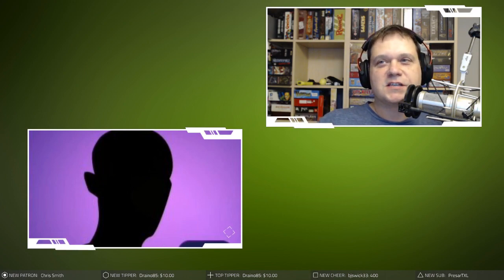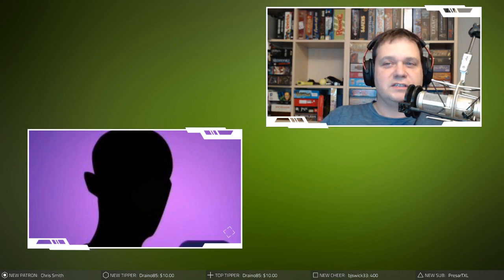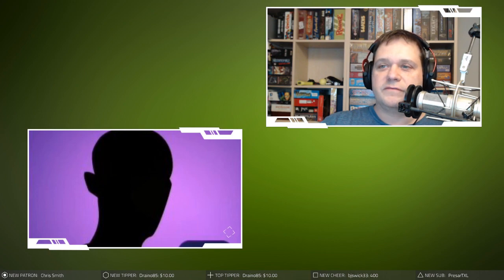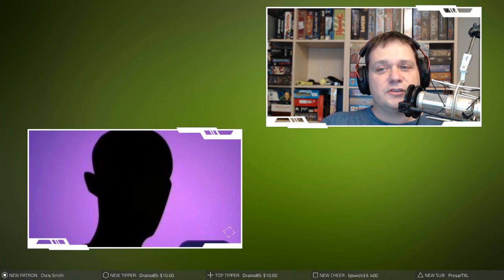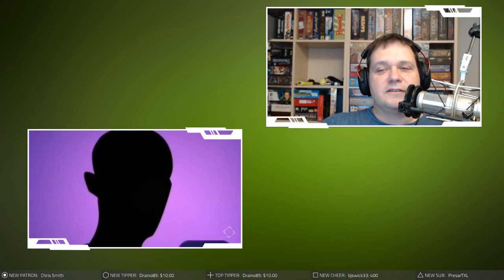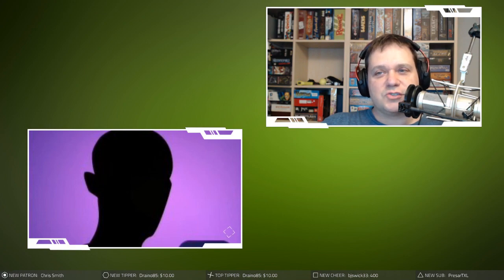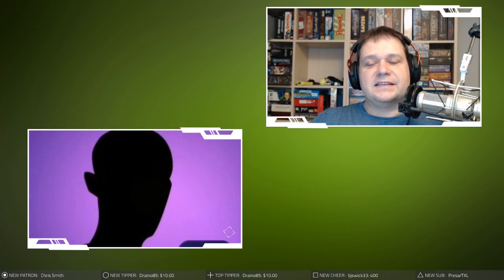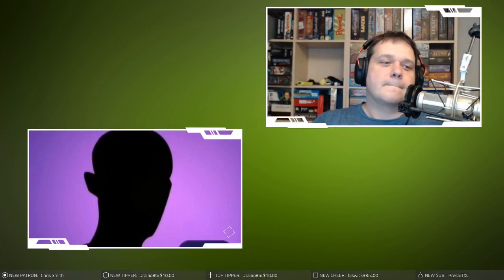This Xbox Life Episode 510 - 2018 Stats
Rob discusses some gaming stats for 2018. What was hot, what was played and what&#39;s anticipated for 2019! Enjoy!